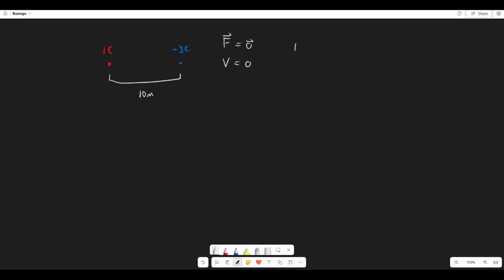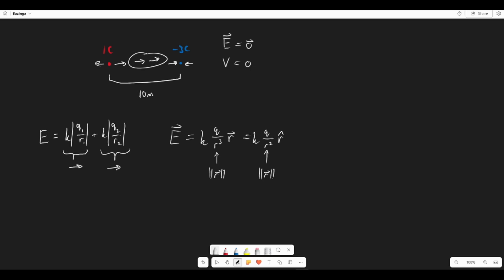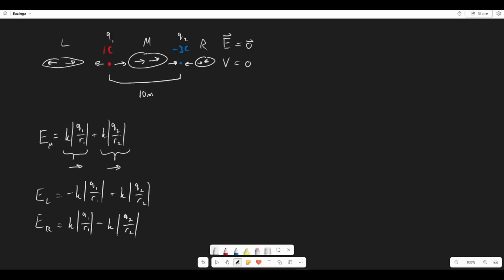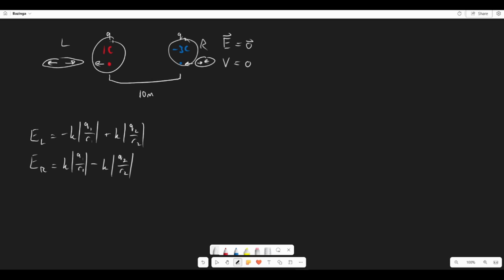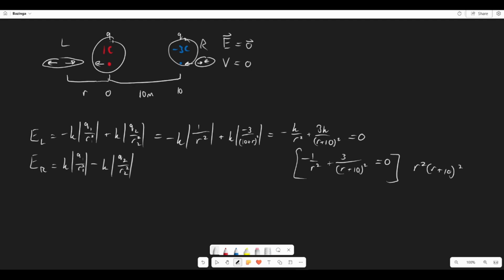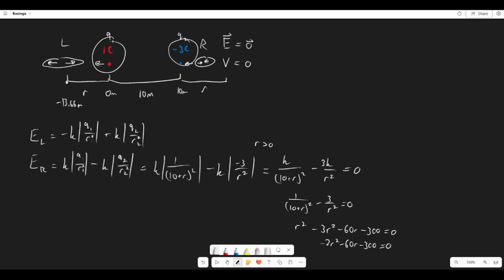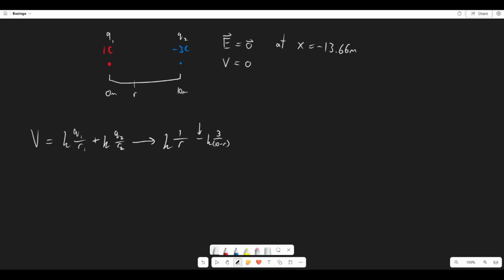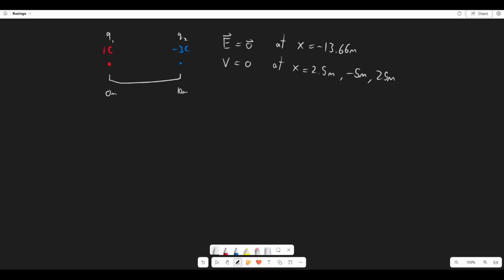Zero Force and Voltage Worked Example - 10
Two charged particles are located alone an axis. At what location(s) can a third particle be placed to experience no immediate force? At what location(s) is there zero electric potential (or voltage)? This video provides the solution to this question using casework, electric fields, electric potential, and quadratic equations.

Correction - At 14:03, the correct solution for r is actually r = -15m, which contradicts our initial assumption that r was positive and thus yields no solution (or, in the general case where r is allowed to be negative, it yields the same final solution for V = 0 at x = -5m as given by one of the other scenarios).

An interesting concept which I forgot to mention in the video: For the point(s) at which the voltage is zero, any energy expended bringing a particle from infinity to the point(s) is equally regained, and in total no energy is used or received in the process, regardless of the charge on the particle, as U=qV.